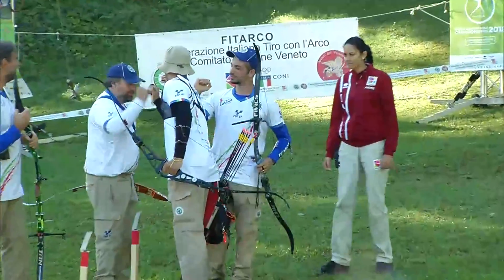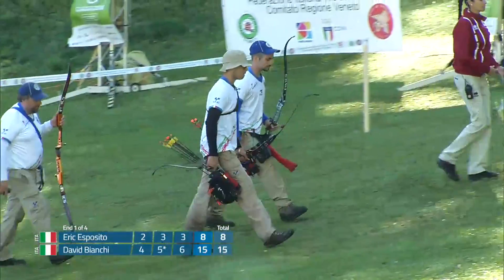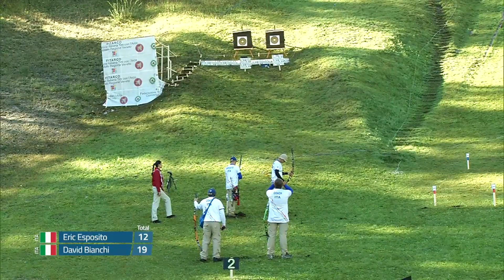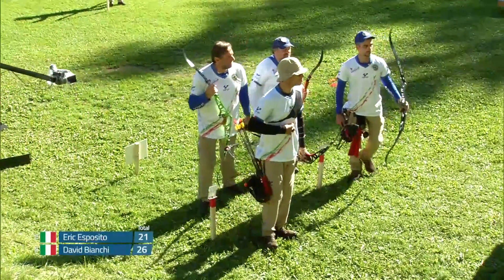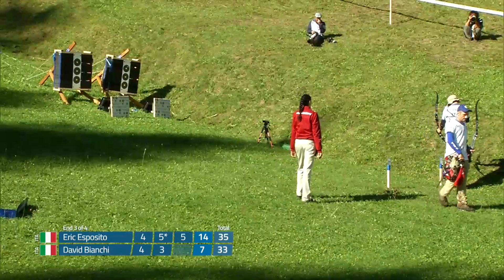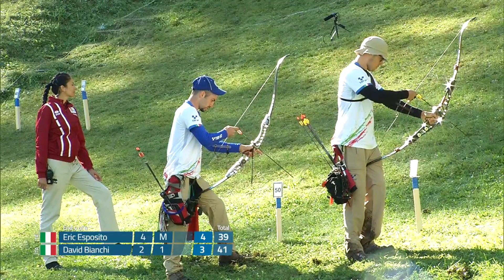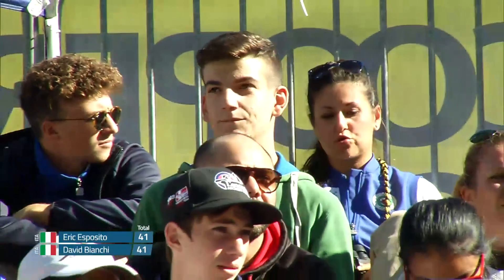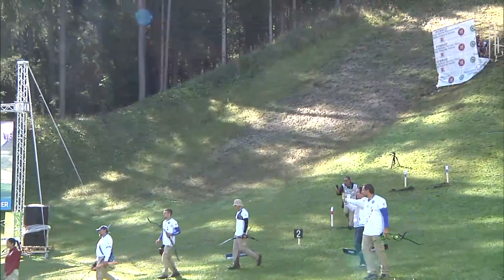Eric Esposito v David Bianchi – barebow junior men gold | Cortina 2018 World Field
The barebow junior men's gold medal match at the 2018 World Archery Field Championships in Cortina d'Ampezzo, Italy.